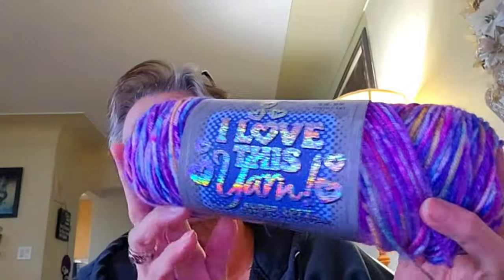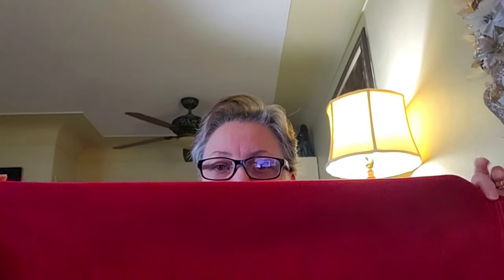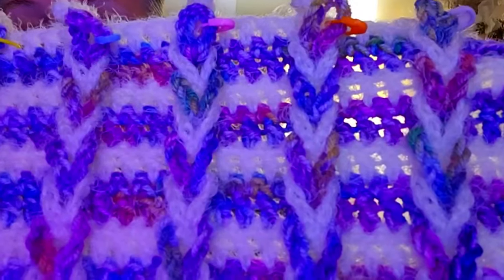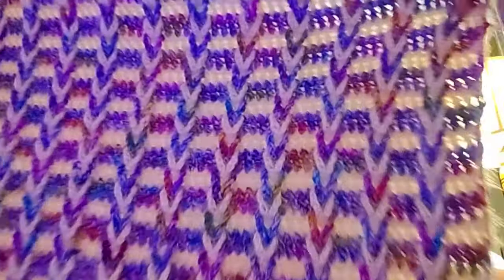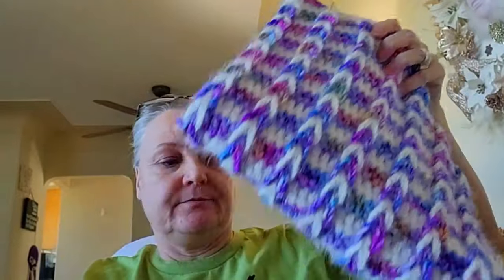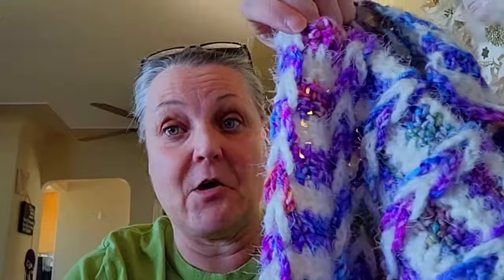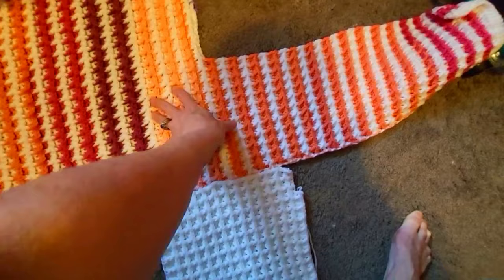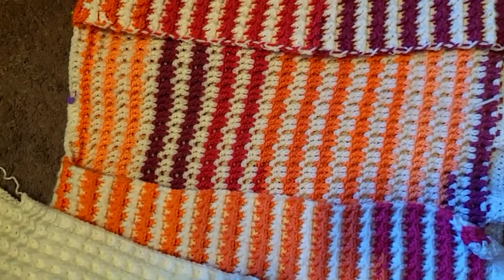You DO NOT Want To Miss This! Big Announcement!